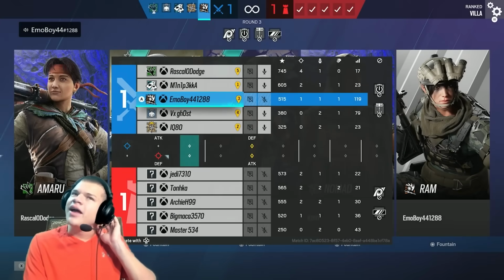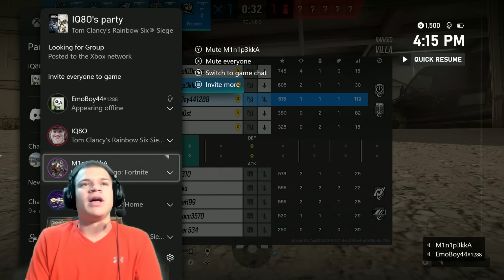Going Undercover In TOXIC Platinum Lobbies